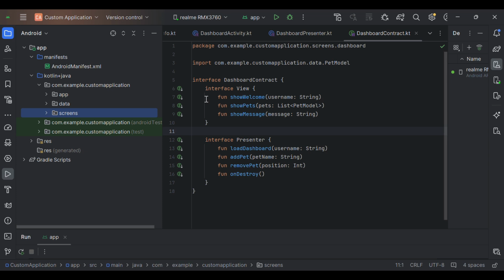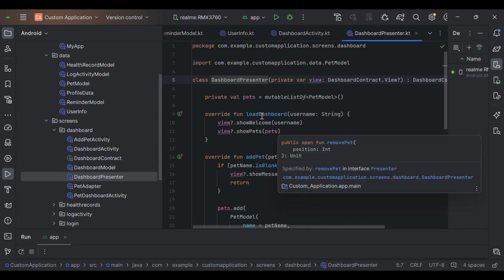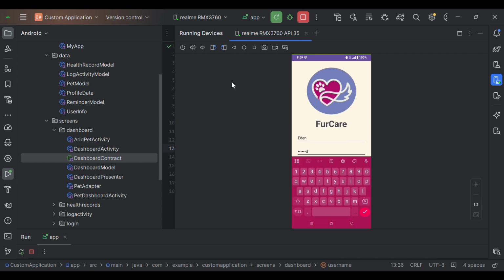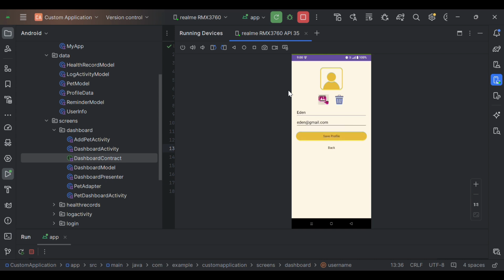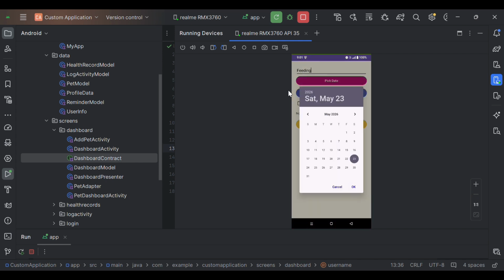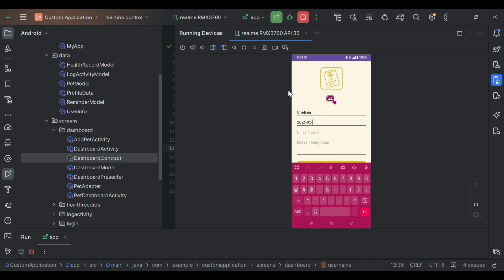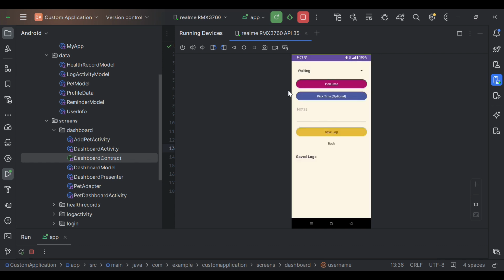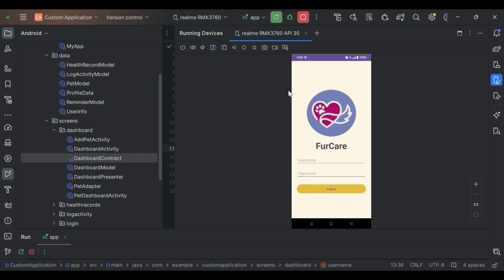FurCare: A Pet Reminder App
This is my final project video presentation for the course CSIT284.